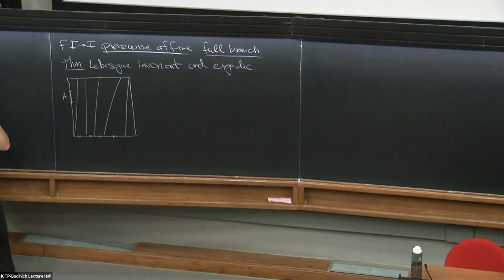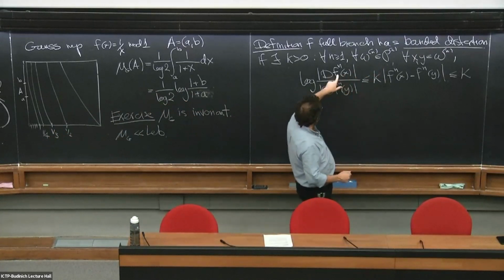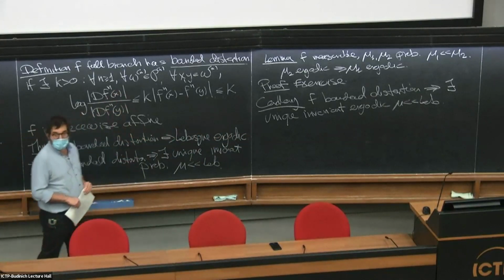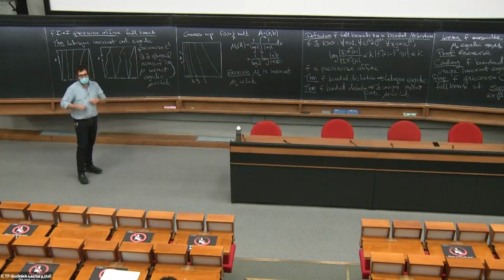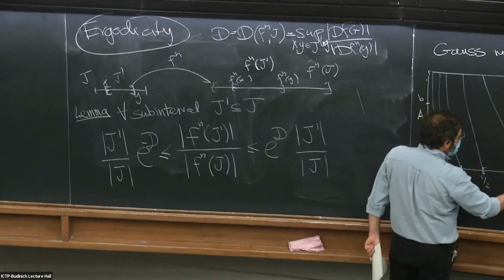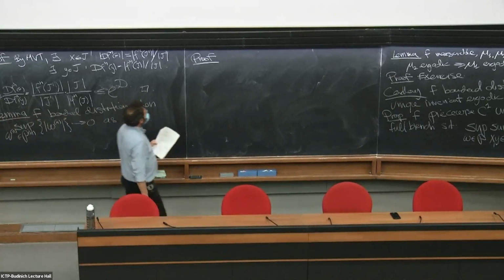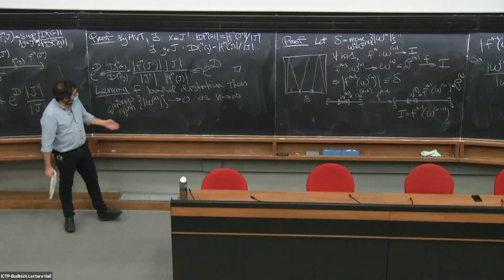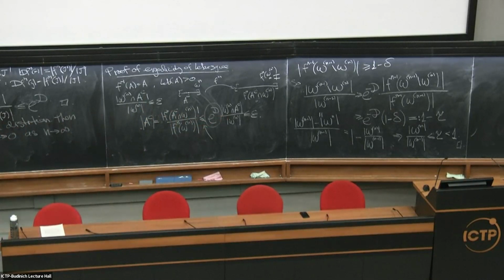ODE and Dynamical Systems (MTH-ODS) Lecture 14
MATHEMATICS
 ODE and Dynamical Systems (MTH-ODS)
 S. Luzzatto
MTH-ODS-L14-Luzzatto-Zoom.mp4